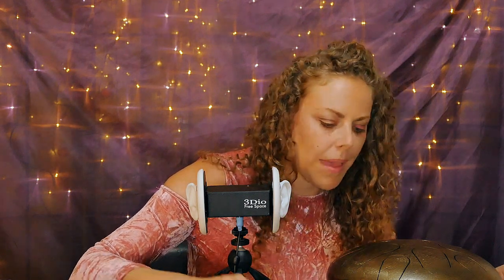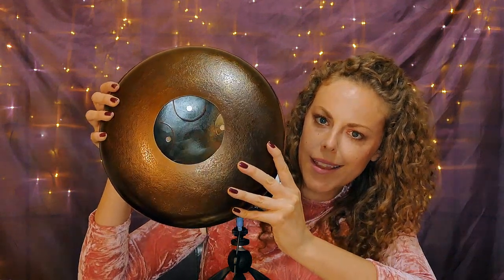This is Cool! Mega-Relaxing Guided Mediation ASMR w/ Spolum Drum Chimes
In this video Corrina shows and plays on a spolum drum while giving you a ear and ear whispered guided mediation on 3Dio FreeSpace Pro.